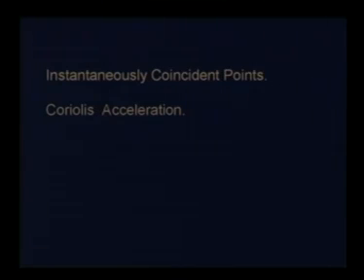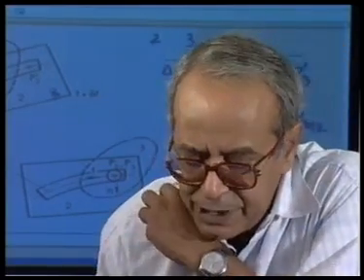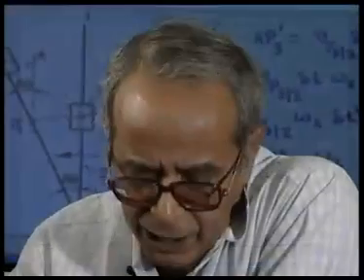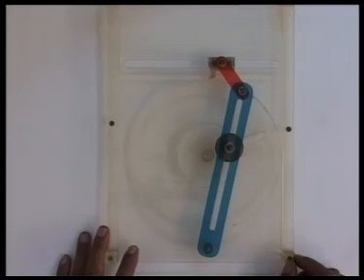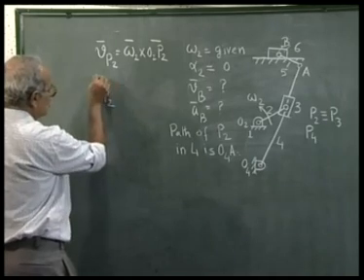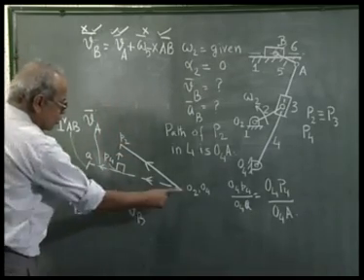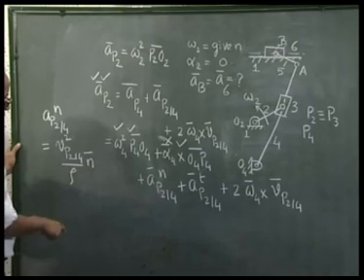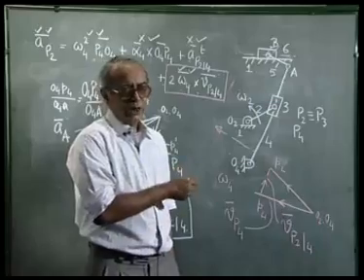Module 5 Lecture 2 Kinematics Of Machines